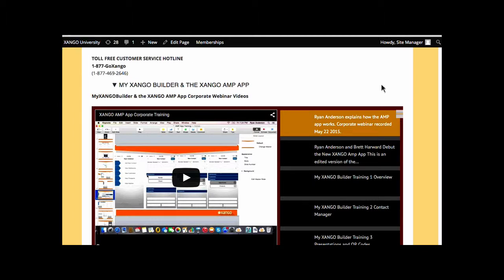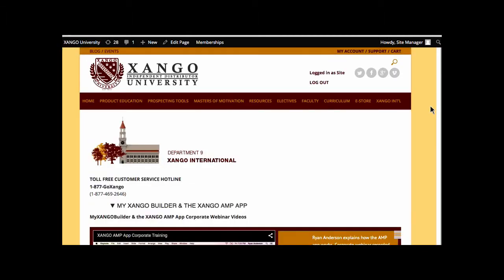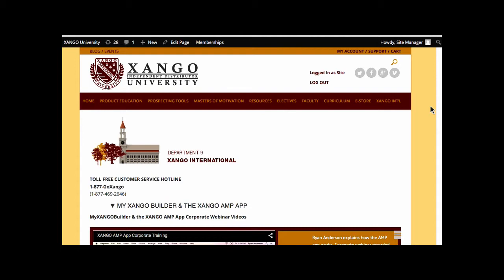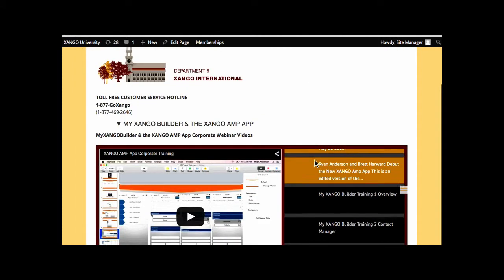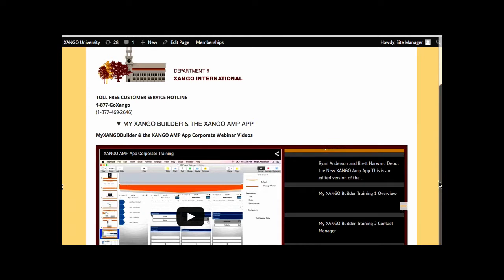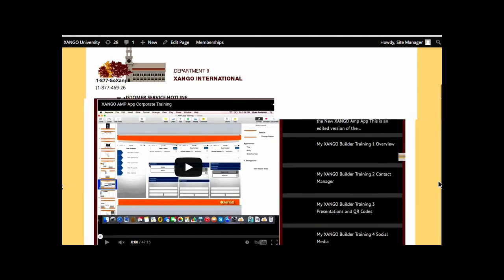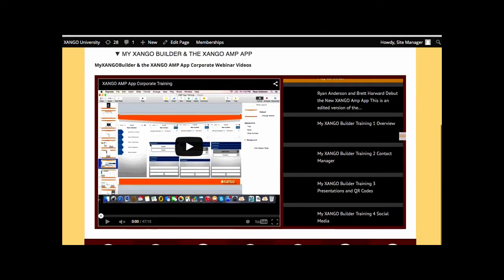My XANGO Builder & XANGO Amp App Testimony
If you have not already plugged into My XANGO Builder & the XANGO Amp App you are missing out.  Powerful tools are available at your fingertips ready to help you maximize your efforts and explode your business.